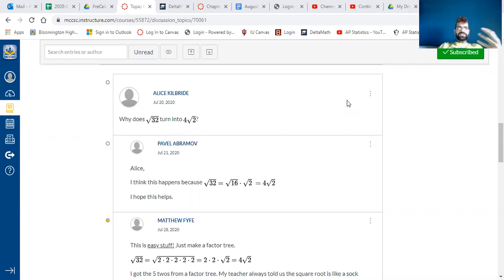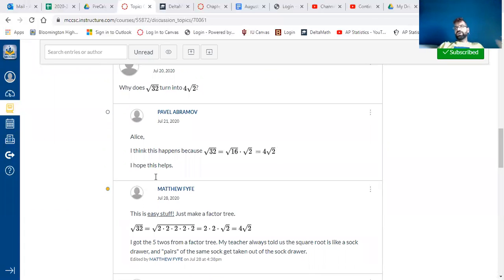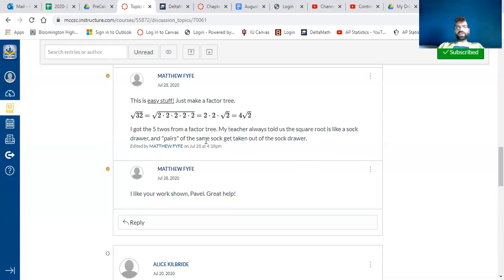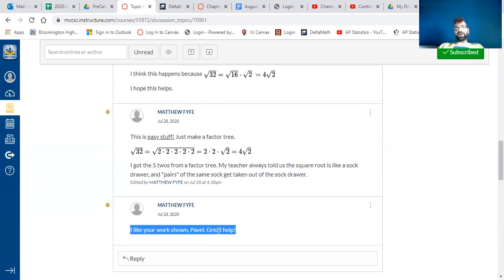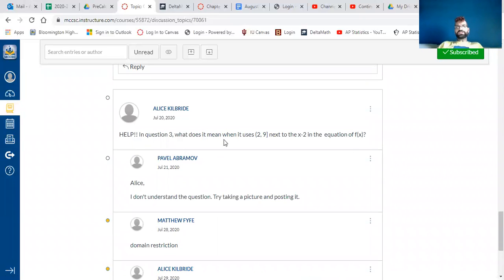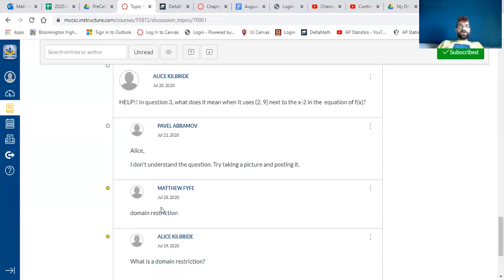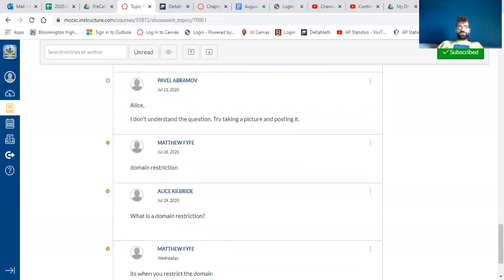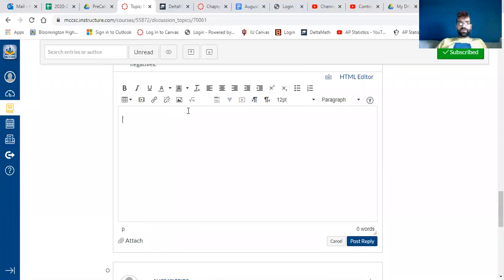Example of Unit Discussion